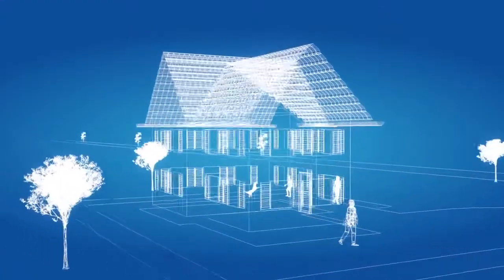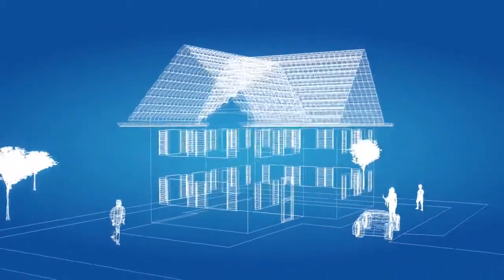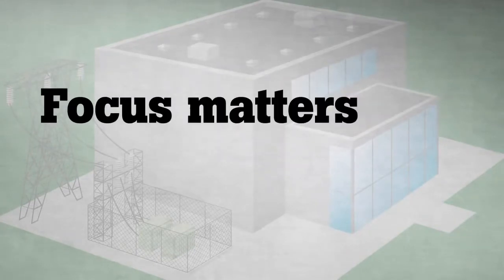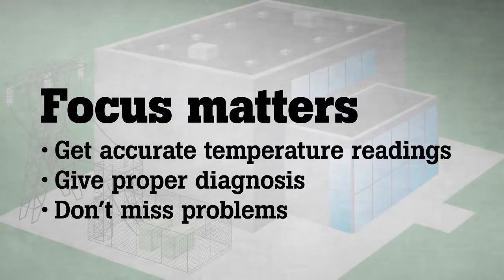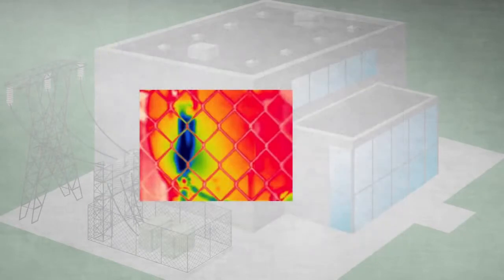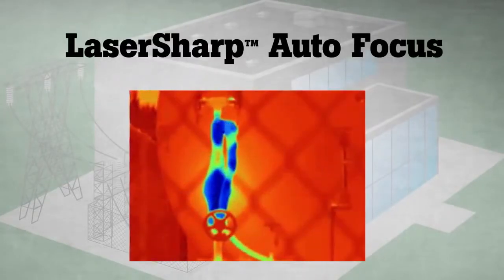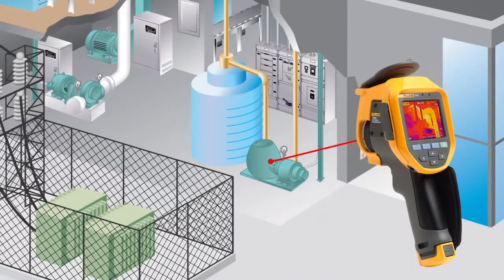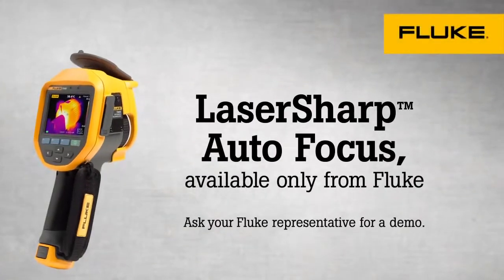Introducing LaserSharp™ Auto Focus from Fluke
With auto-focus, the thermal imaging guesswork is gone. You don't even have to have your glasses on.